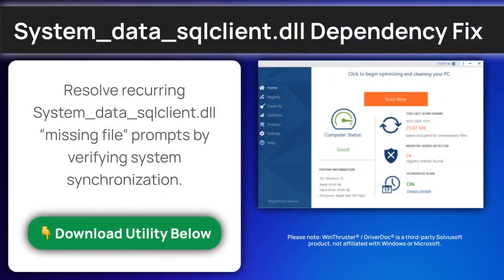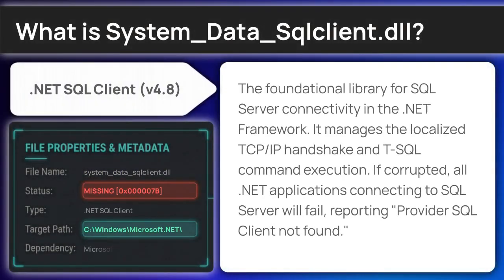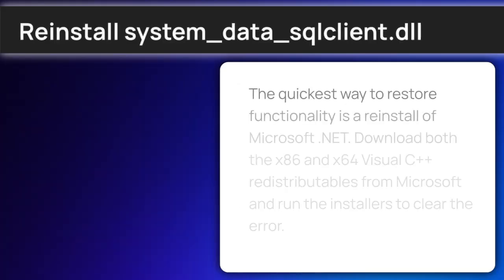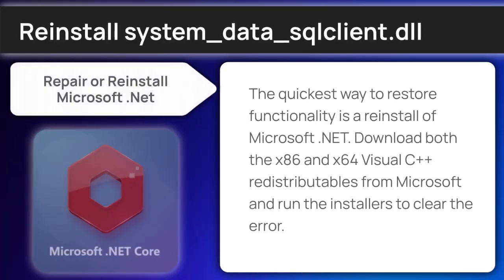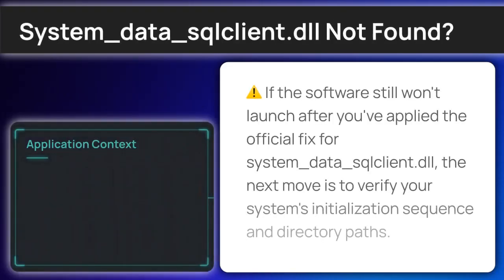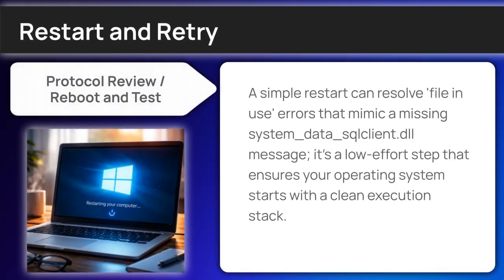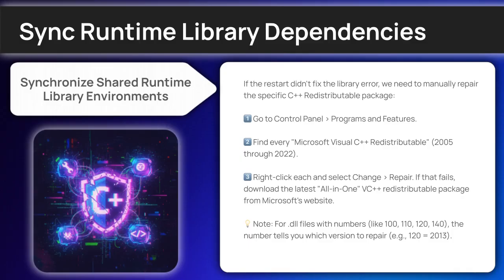Fix system_data_sqlclient.dll SQL Errors!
System_data_sqlclient.dll: How to Successfully Repair Application Issues from Missing or Corrupt DLLs in Microsoft .NET. 🛠️⚙️ More details about an optional maintenance utility can be found

Wondering why System_data_sqlclient.dll suddenly isn’t available? In most cases, this points to a software installation issue rather than a hardware problem.

What is System_Data_Sqlclient.dll? The foundational library for SQL Server connectivity in the .NET Framework. It manages the localized TCP/IP handshake and T-SQL command execution. If corrupted, all .NET applications connecting to SQL Server will fail, reporting "Provider SQL Client not found."

As a .NET Database Library DLL, System_data_sqlclient.dll uses the .NET SQL Client framework within Microsoft .NET. In this tutorial, I’ll cover a few practical troubleshooting steps that may help resolve the error.

▶ This video explains:

- Reviewing system_data_sqlclient.dll requirements and compatibility
- Explore details regarding the system_data_sqlclient.dll component

Timestamps:

00:00 - How to Fix system_data_sqlclient.dll Missing Error Windows 11 Startup
00:21 - What Is system_data_sqlclient.dll and Where Is It Located
00:47 - Reinstall system_data_sqlclient.dll Without Errors (Safe Method)
01:07 - Restart Your PC for system_data_sqlclient.dll Error Fix
01:26 - Fix system_data_sqlclient.dll Error by Repairing Runtime Dependencies
02:11 - Avoid Unsafe system_data_sqlclient.dll Downloads (Virus Risk)